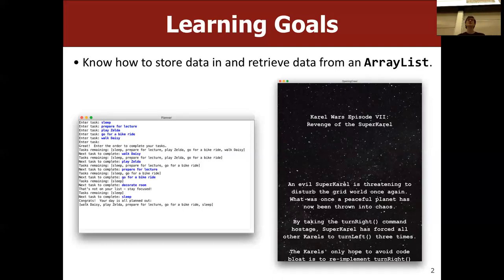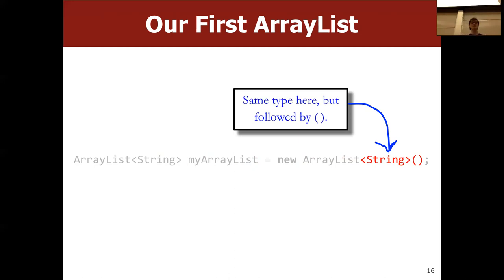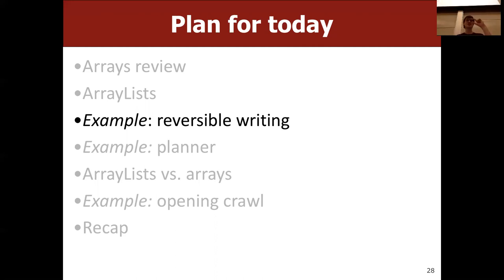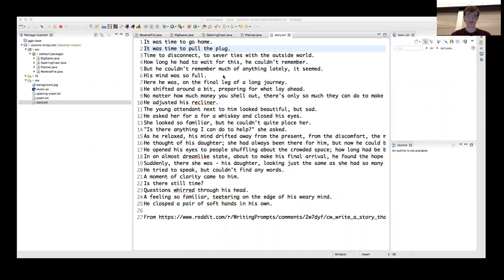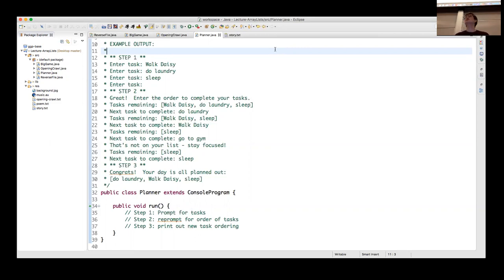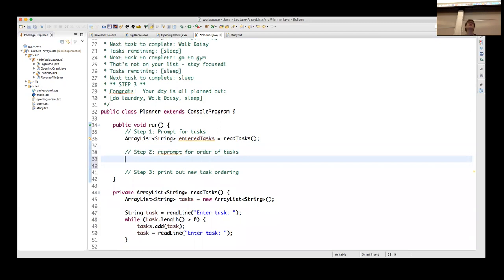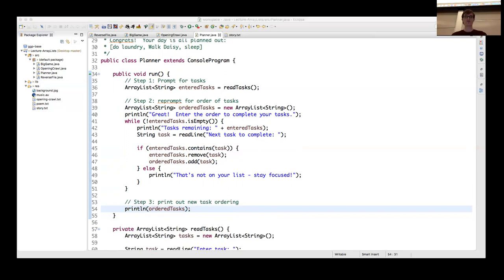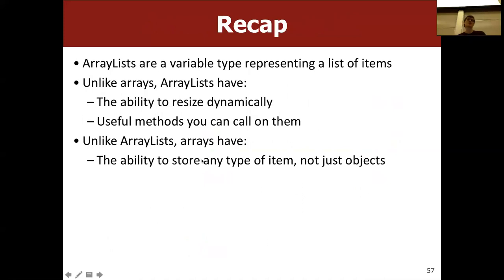CS 106A 17sp Lecture 21: ArrayLists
CS 106A, Spring 2017, Stanford University